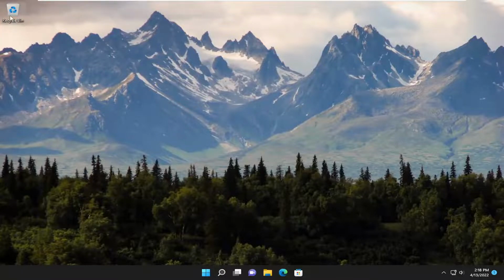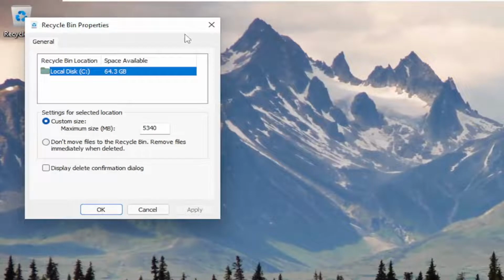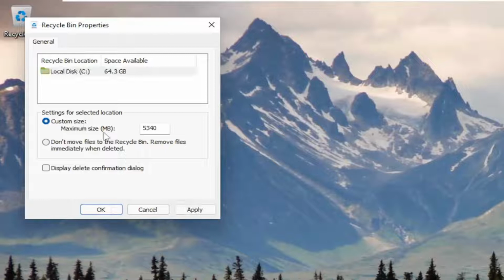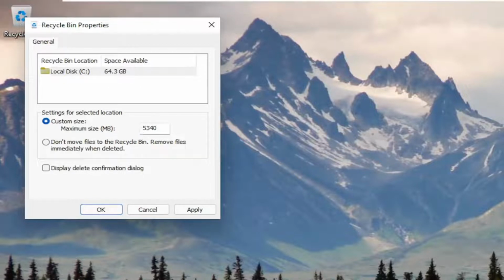Fix This File Is Too Big to Recycle, Do You Want to Permanently Delete It?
The problem occurs when there is no room in your Recycle Bin when you delete, typically, a large file. If you delete many large files and prefer to use the Recycle Bin, you can change the storage space available.

Issues addressed in this tutorial:
this file is too big to recycle

The Recycle Bin in Windows 11/10 keeps all your deleted files. Once its maximum storage size limit is reached, the Recycle Bin automatically deletes older files and makes space for new files. However, if the storage capacity of the folder to hold files is less and you delete a large file it can’t handle, you see an error message that reads, ‘This file is or These items are too big to recycle, Do you want to permanently delete it?